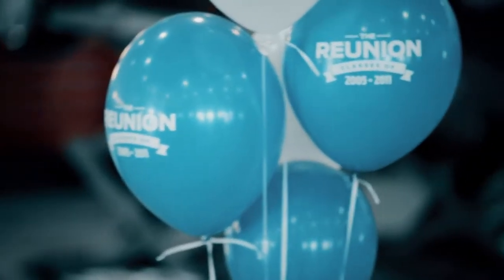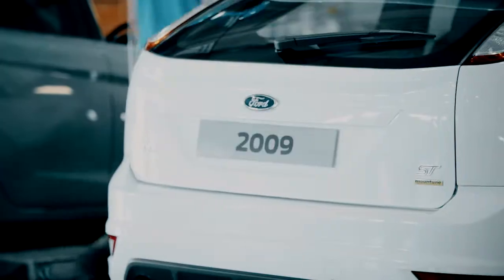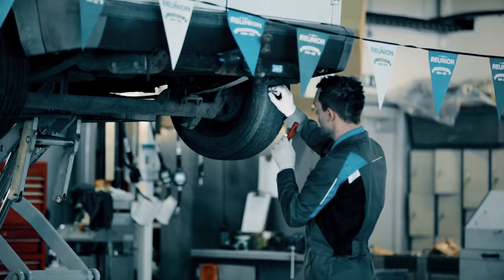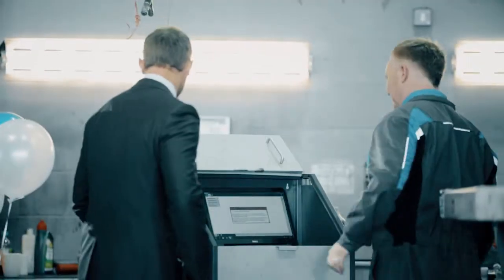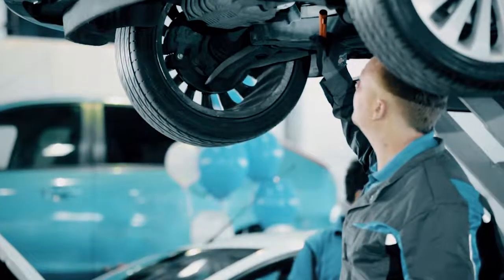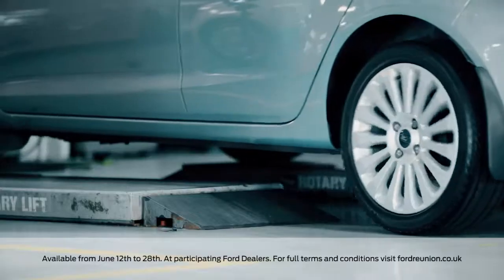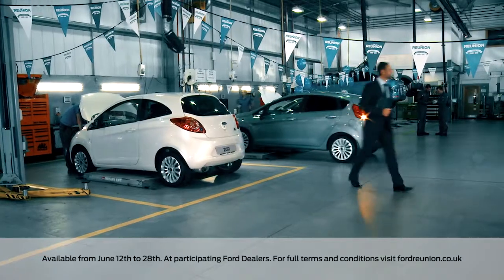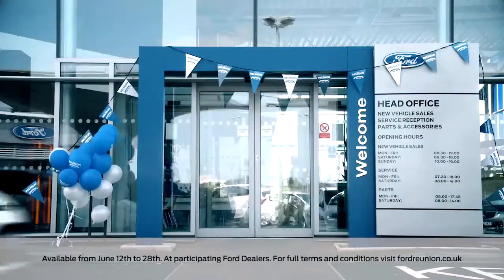Ford Reunion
Your car is special to us, and we want to keep it that way. Bring it home to the people who know it best.

Special Offers for all Ford vehicles four years and older:

Ford Motorcraft 4+ Summer Check for just RRP £9.99*
A comprehensive 30-point Ford Summer Check
Includes tyres, brakes, lights, wipers, steering and suspension, exhaust, battery and fluid levels
An Air Conditioning Refresh
To clean, anti-bacterialise and leave your vehicle smelling fresh

Ford Motorcraft 4+ Servicing† from RRP £125.00
Receive complimentary UK and European Roadside Assistance (includes home start, roadside repair and recovery, including caravans and trailers, plus alternative transport, replacement vehicle or overnight accommodation if your vehicle can’t be repaired on the spot)
An MOT for just RRP £30.00 (RRP £35.00 without a service)
Free Wash and Vac
Free tyre rotation and repair (at your request)
Only Ford quality parts used
£10 off a Ford Motorcraft 4+ Service when you book online

Ford Motorcraft 4+ Tyres† from RRP £39.99
Brand names at attractive prices
Free check on all components during tyre fitting
All published prices are recommended retail prices and include VAT, standard valve (excludes TPMS), balance, disposal and fitting

Ford Motorcraft 4+ Repair† Services
When you’re looking for general repairs, Ford Motorcraft 4+ has plenty on offer – and always at attractive prices.

Ford Motorcraft Service Promise
Our Ford Motorcraft Service Promise to you ensures all work is carried out by trusted Ford-trained technicians using only Ford quality parts (including a warranty on parts and labour), plus complimentary Roadside Assistance and a local price match guarantee**.